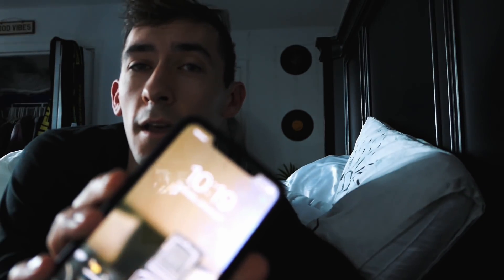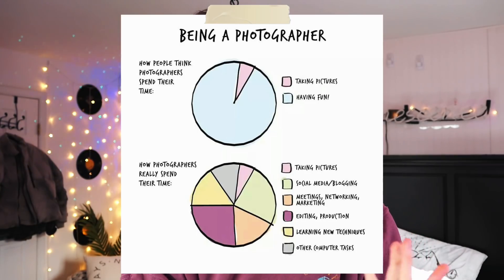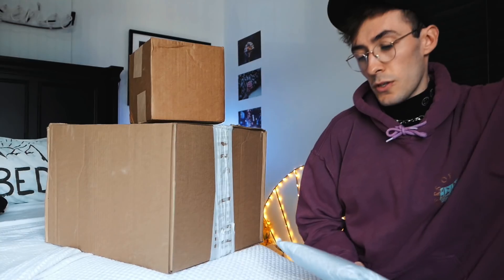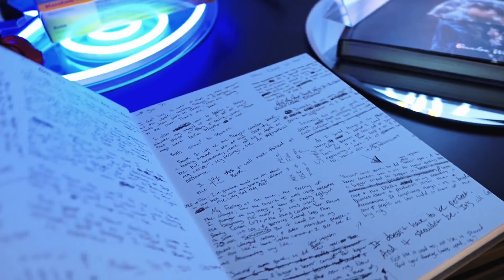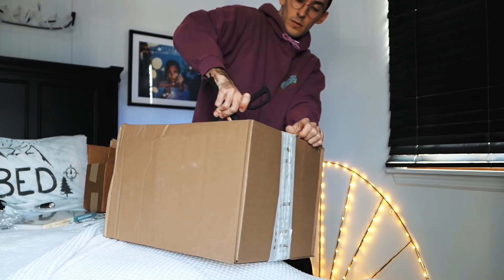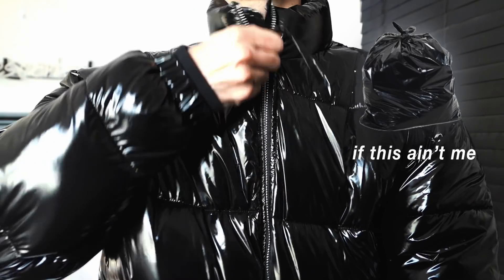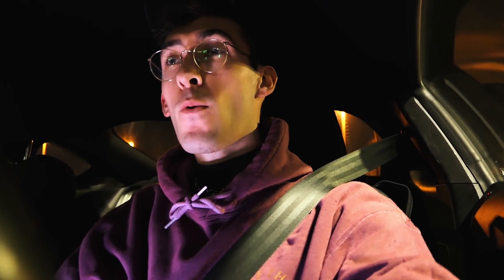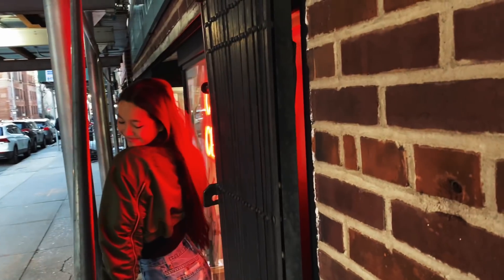Day in the Life of a Freelance Photographer | Brandon Woelfel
Today I’m bringing you along on a pretty average work day in my life! Find out what I’m up to when I’m not actually out on location shooting…. 📸

Nikon Z 7
Nikon D850
35mm F/1.4
50mm F/1.4
58mm F/1.4
85mm F/1.4
105mm F/1.4
Sky Lite Projector
Rainbow Catcher
RGB Led Video Light
Moon Lamp
Fairy Lights